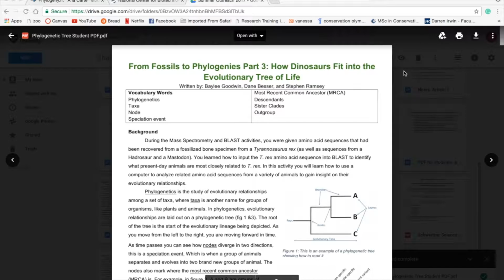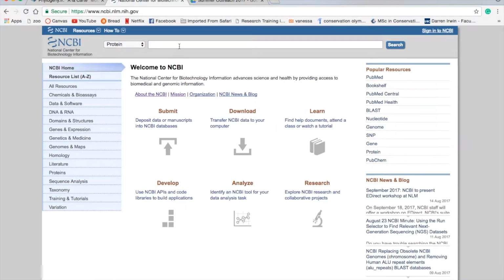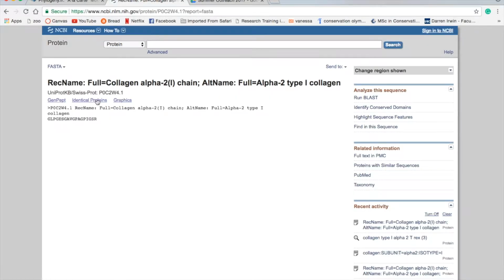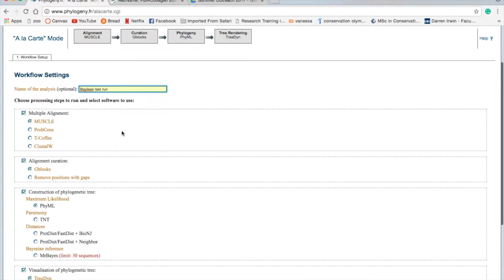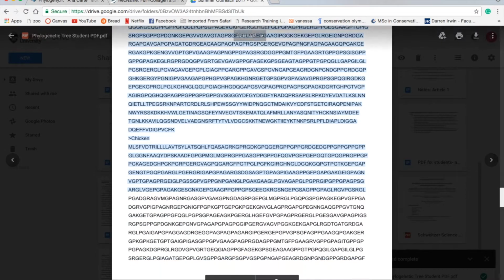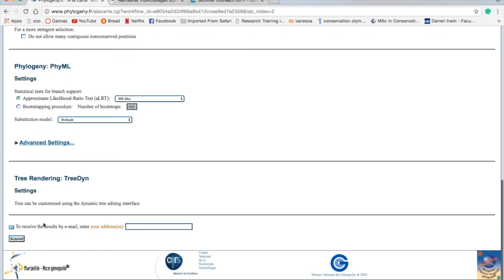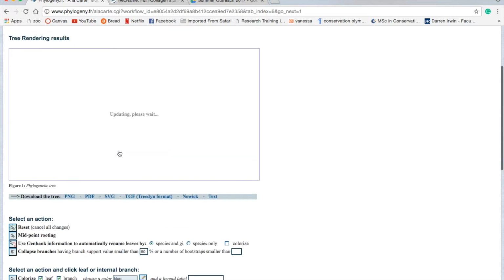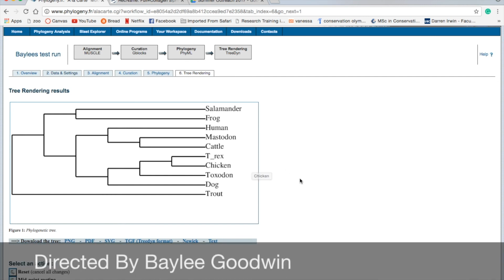Phylogenetics Activity Teacher Video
This is a screen capture video on how to do the Phylogenetics activity using the MAB program. This was put together by an OSU summer outreach team.